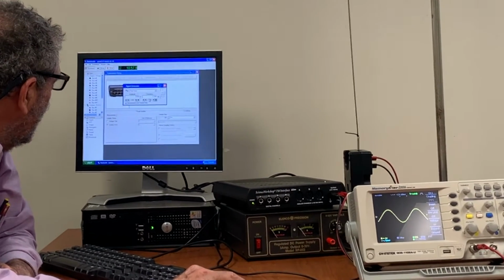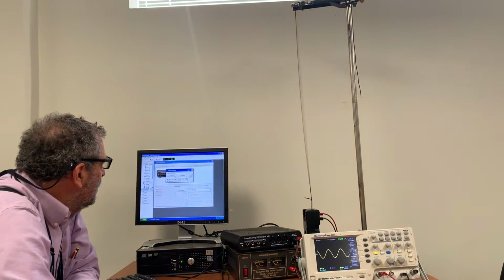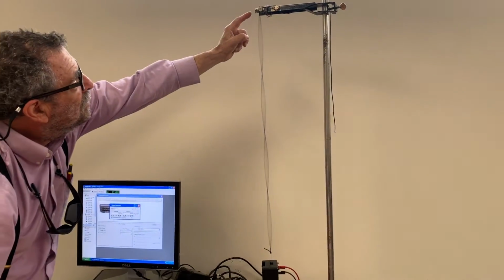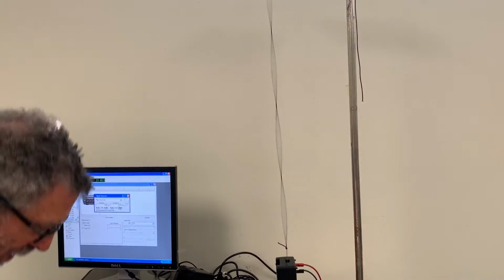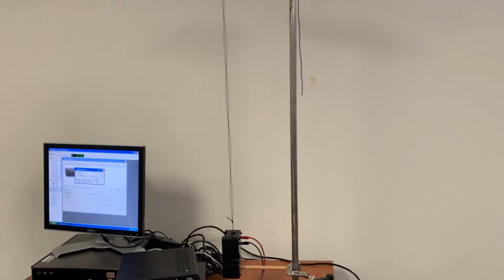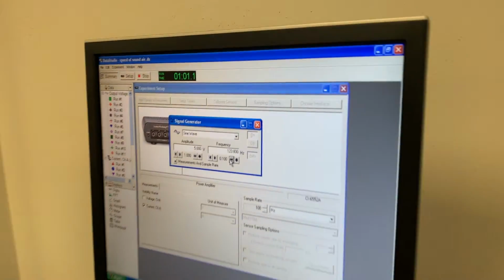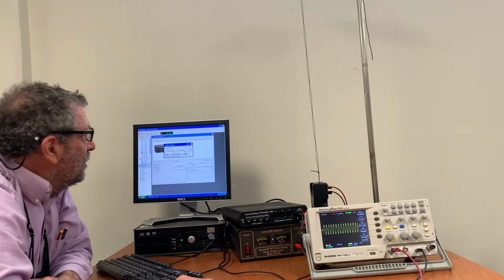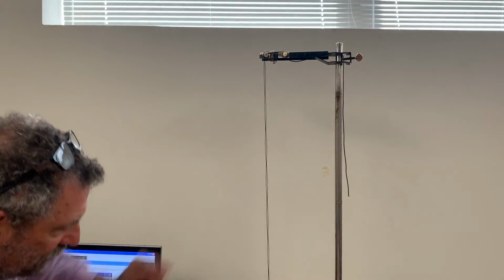Standing Waves | Harmonics | Fundamental Frequency | Physics Demo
The frequencies at which standing waves are produced are the Natural frequencies or Resonant frequencies. ​

They are also referred to as the fundamental and harmonics.​

Fundamental frequency: Lowest frequency​

Overtones: Other natural frequency​